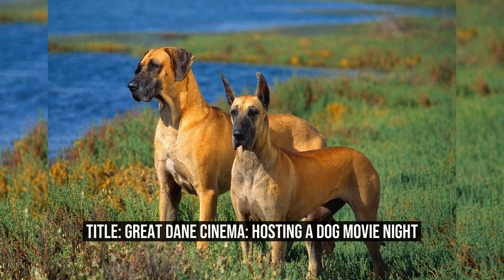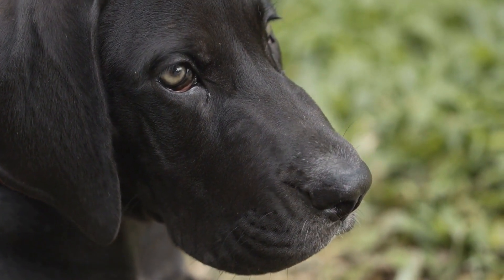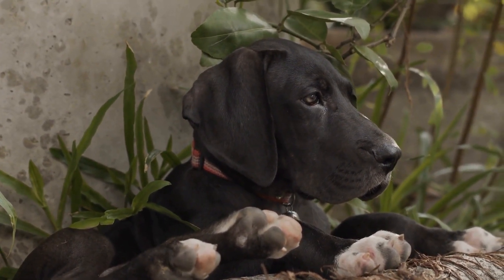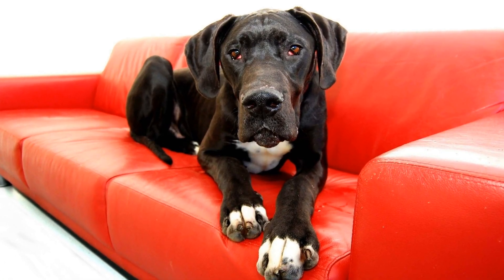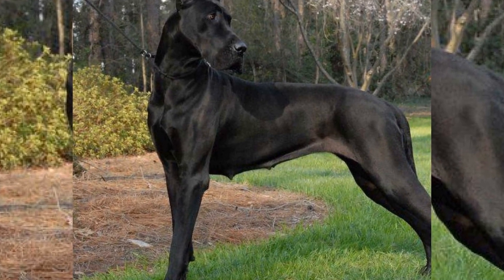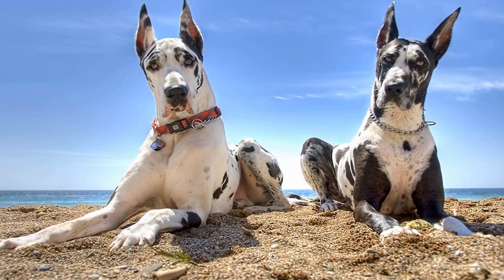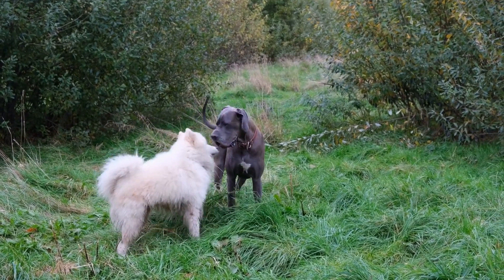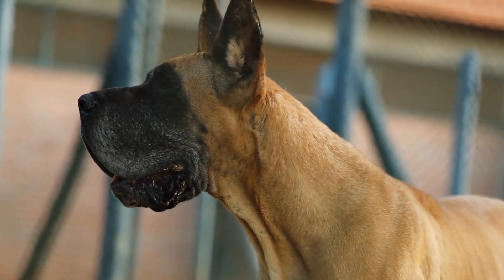Title Great Dane Cinema Hosting a Dog Movie Night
Introduction:

Are you looking for a unique and fun way to spend quality time with your furry friend? Look no further than hosting a dog movie night! In this article, we will explore the world of Great Dane Cinema, a delightful and entertaining event where you can gather family, friends, and their dogs for a memorable movie experience  So grab your popcorn and treats as we delve into the details of organizing this canine-friendly affair!

1 Choosing the Right Movie:

The success of any movie night lies in selecting the perfect film to captivate the audience  When it comes to a Great Dane Cinema, it's important to choose movies that are dog-themed or ones that feature furry friends as main characters  This will not only keep your pooches engaged but also make the event more enjoyable for dog lovers

Movies like "Beethoven," "Homeward Bound," "101 Dalmatians," or even classics like "Lady and the Tramp" are excellent choices that are sure to entertain both humans and canines alike
00:00 Title: Great Dane Cinema: Hosting a Dog Movie Night